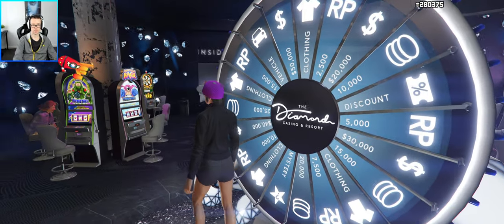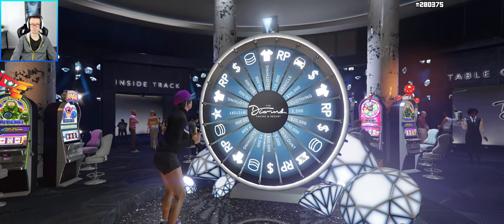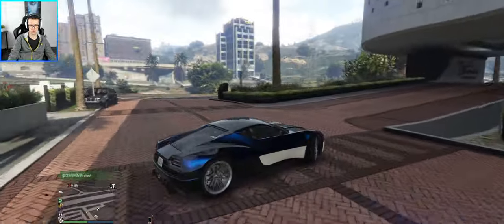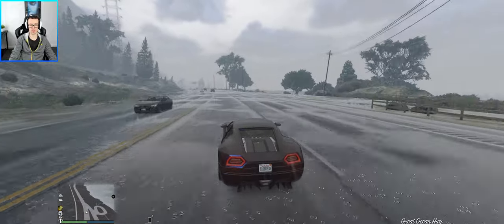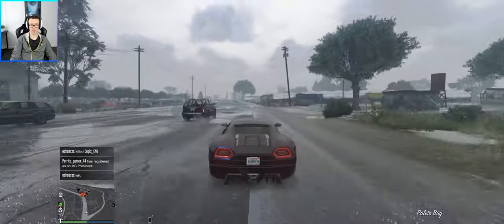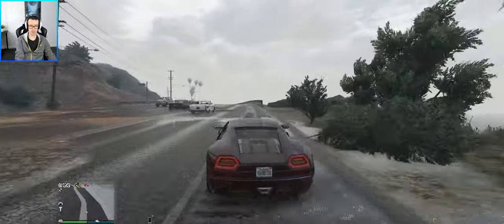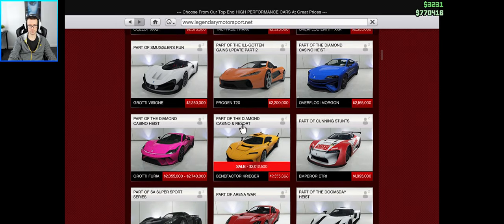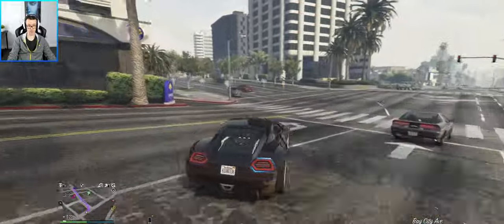🔥 GTA 5 - How to WIN Lucky Wheel podium car - Coil Cyclone Super - Lucky Wheel Podium Vehicle Glitch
Important stuff first! Winning Coil Cyclone Super electric sports car in  GTA 5 online. WEEK 42  Also latest weekly discounts,quick test drive of the Cyclone and full customisation upgrade

Lucky wheel WIN at 0:29

*My technique to get unlimited spins on lucky wheel is to unplug the Ethernet cable as it's easy to do so & hard to fail but you can also exit the game quickly if you prefer that way!

*Remember to spin the wheel in invite only session so that the lucky wheel is untouched and the arrow is pointing at clothing

*I found the easiest way is to count out loud to 4 or 5 (depends how precise your counting is) and spin just before you'll get kicked off the lucky wheel

* Save your characters spawn location to last location or Casino penthouse (if you have one).

If you're interested you can check out my previous lucky wheel spins where I have won the podium vehicles on consoles too

Stay
awe
some!